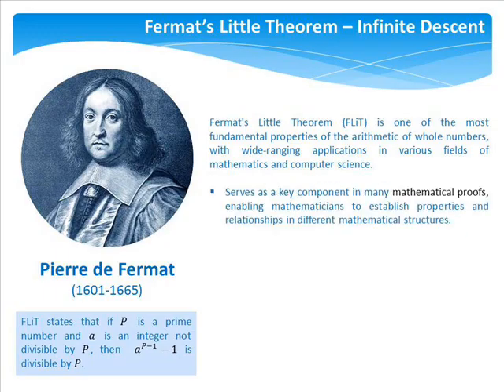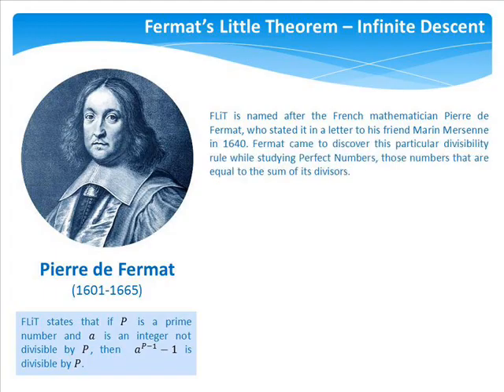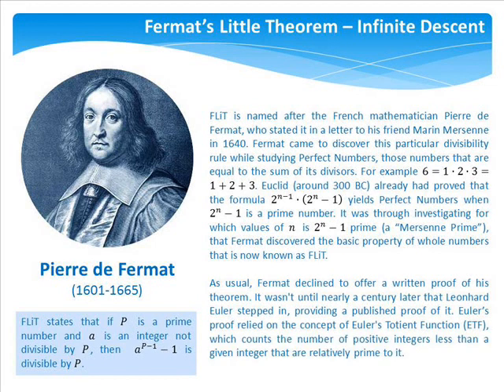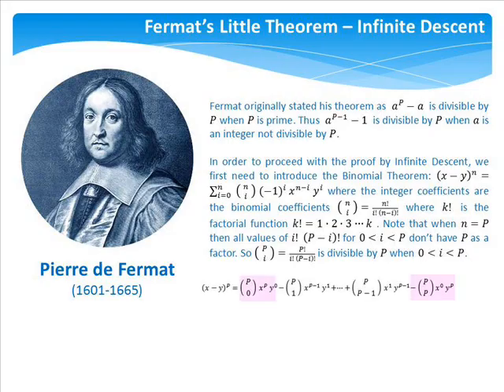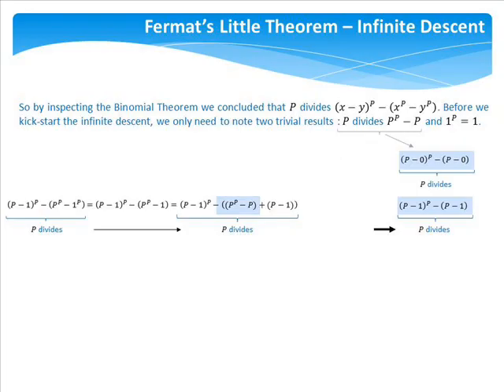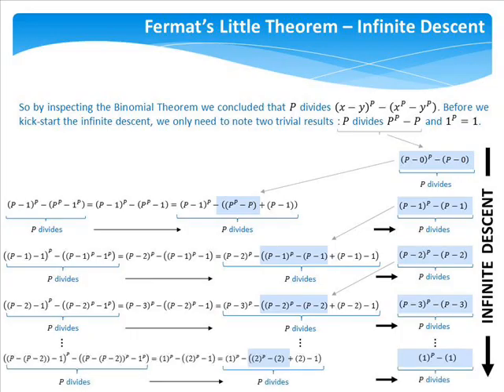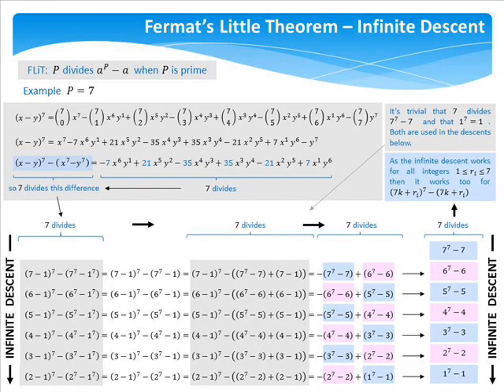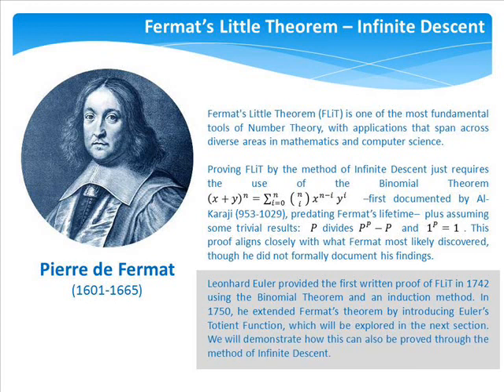Fermat's Little Theorem & Euler's Totient Function - by Infinite Descent 1/3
We explain why Fermat’s Little Theorem is a key concept in Number Theory and offer a proof of it using the infinite descent method.

# Pablo Pintabona